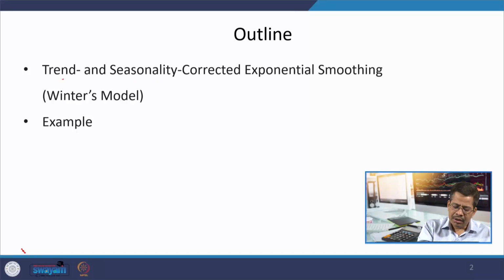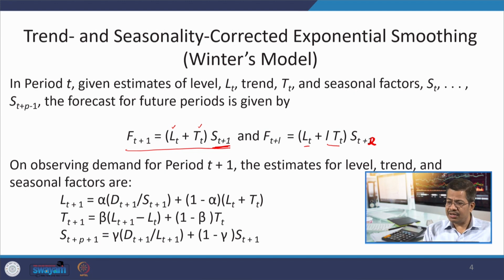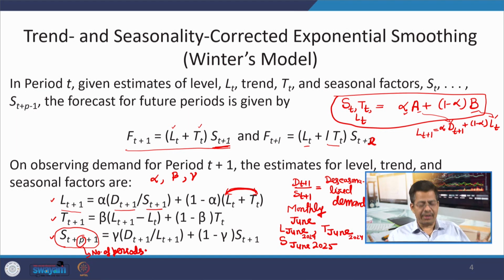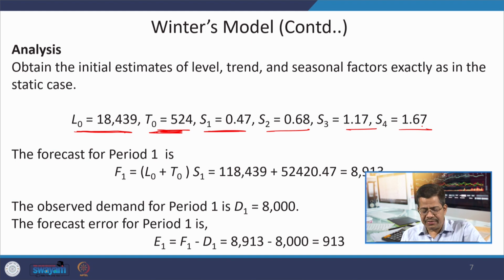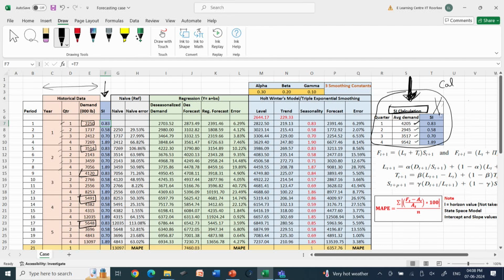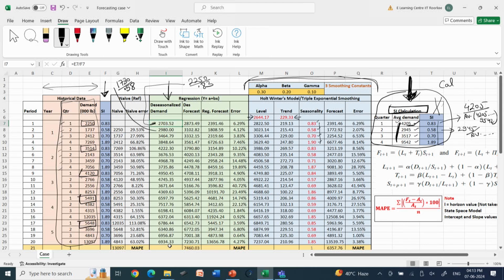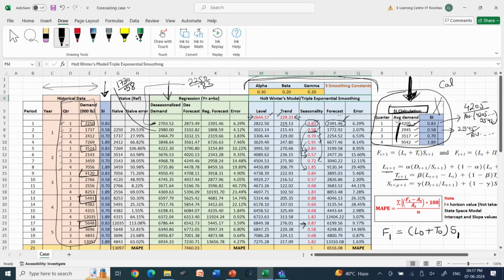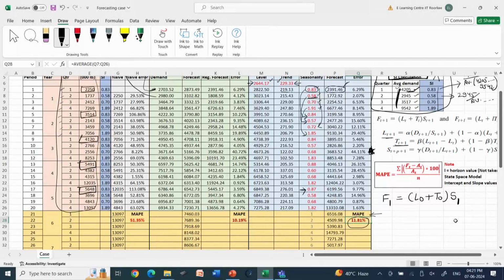Lecture 08 - Exponential Smoothing (Winter’s Model)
In this focused video on Trend- and Seasonality-Corrected Exponential Smoothing (Winter’s Model) for our Operations and Revenue Analytics course, we dive deep into this advanced forecasting technique designed to handle both trends and seasonal variations in data. We will explain the key components of Winter’s Model and illustrate its application through a practical example, demonstrating how to effectively implement this method for accurate predictions.